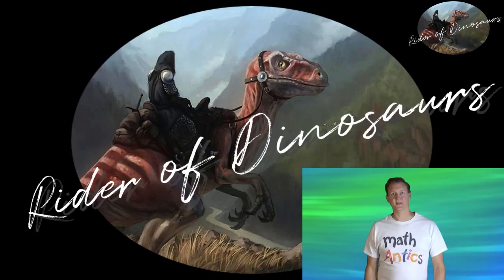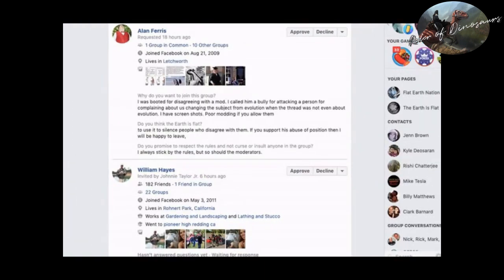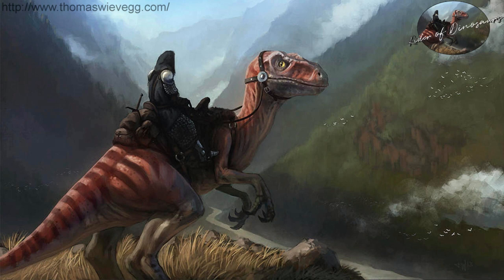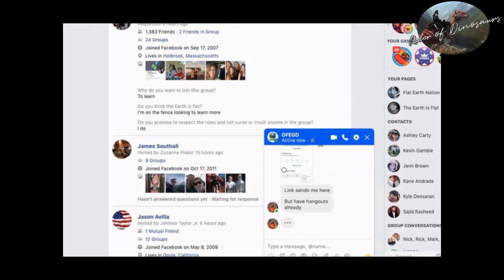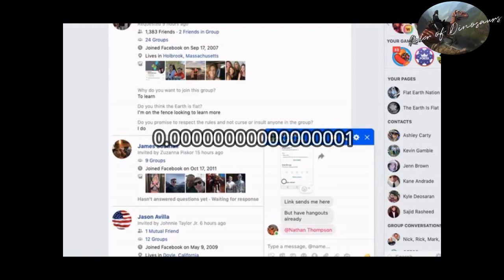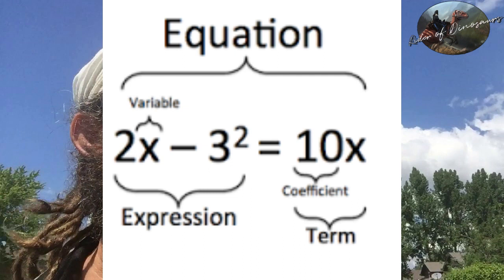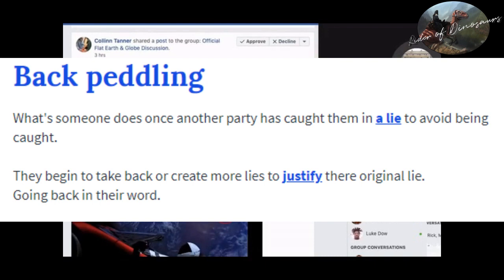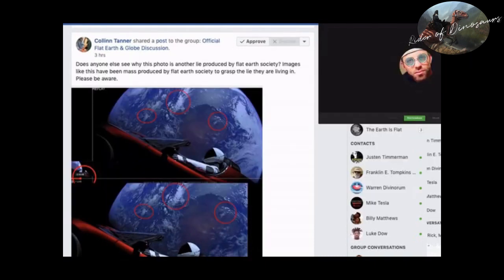JM Truth - 10^(-17) is a negative number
This time I look at JM's mathematical skills, especially the claim that 10^(-17) is a negative number.